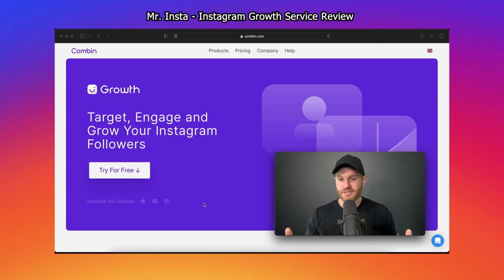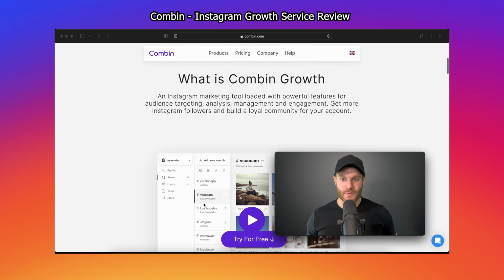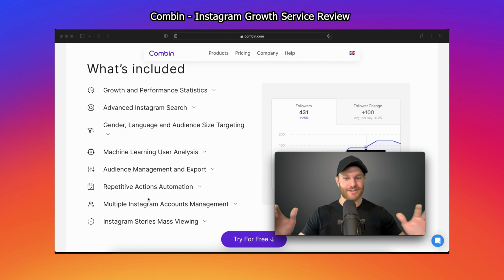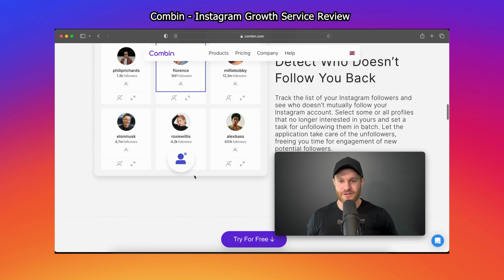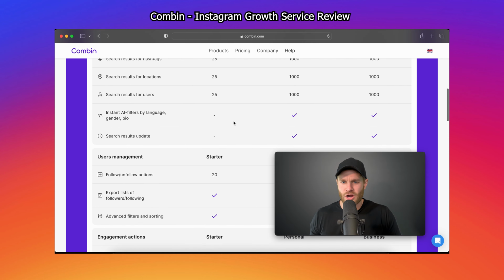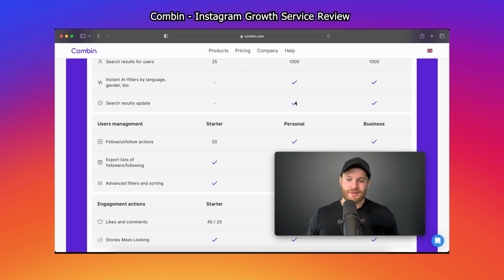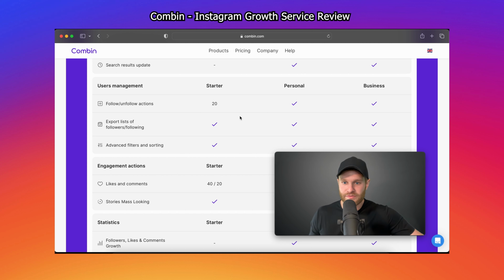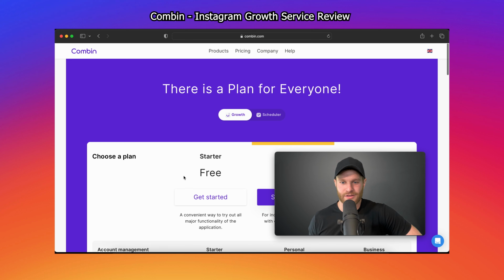My Combin Review - Instagram Expert Reacts to IG Growth Automation Tool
Should you use Combin's Instagram automation service? Is it safe to use bots on Instagram? Let's see if it's worth it or not.

If you're interested in gaining followers on Instagram, I highly recommend you watch my completely free Instagram course before you purchase any kind of Instagram tool or service.